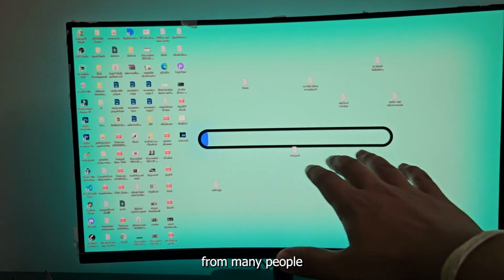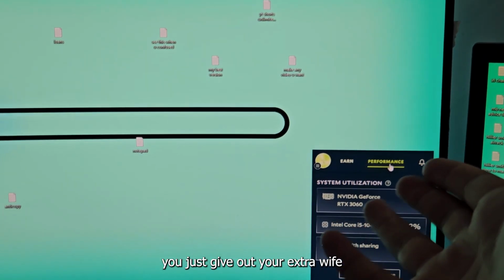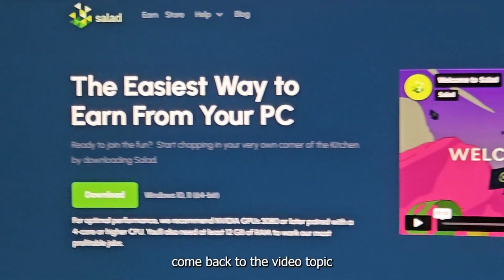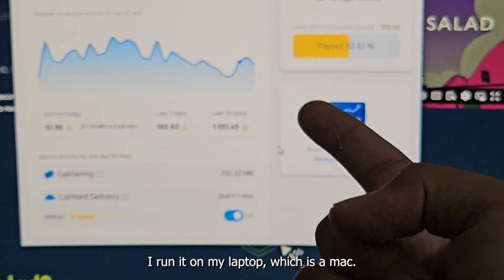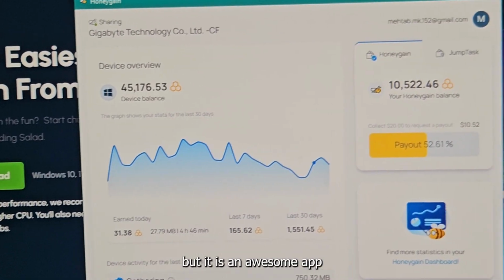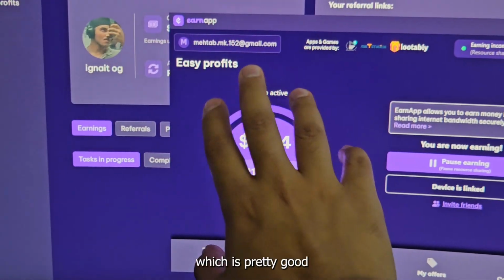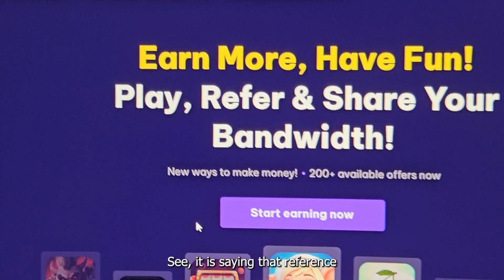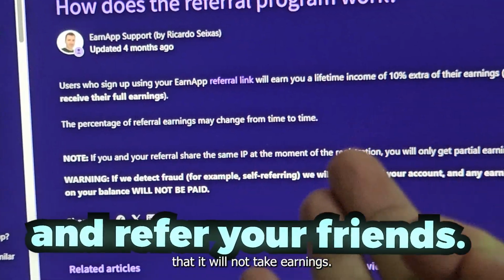How I Make PASSIVE INCOME by Bandwidth Sharing for FREE